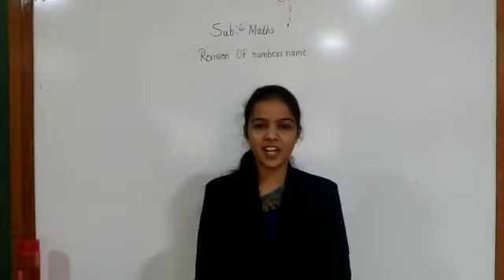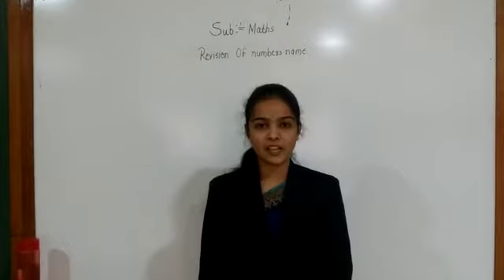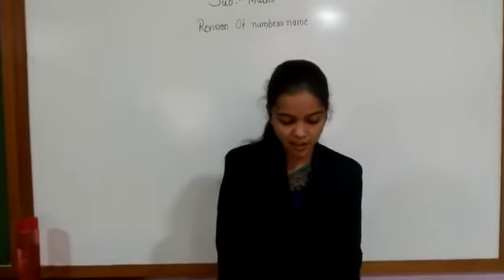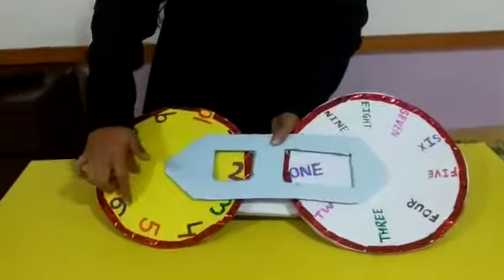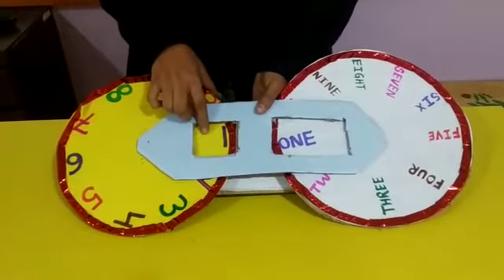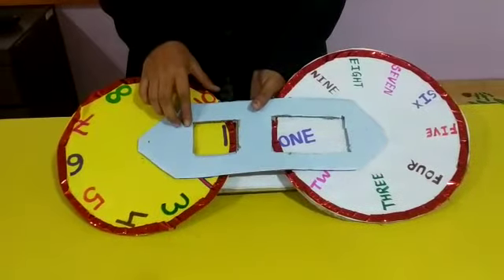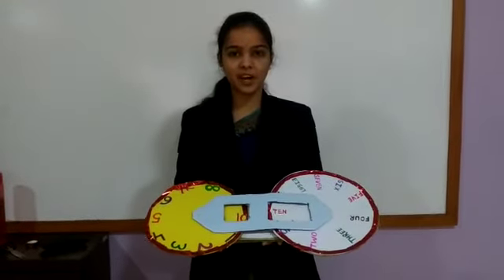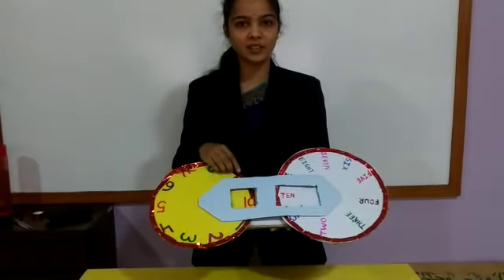Revision of 1 to 10 spellings